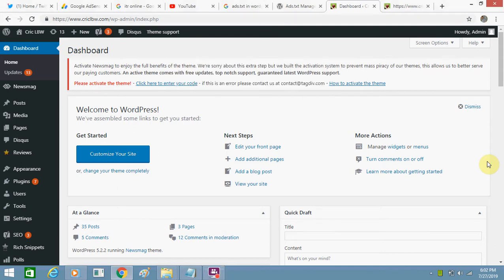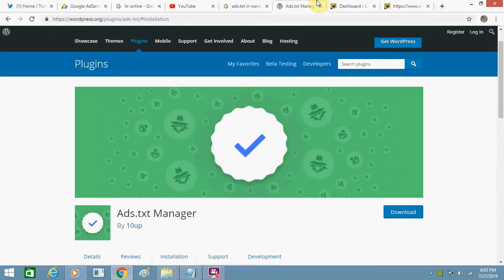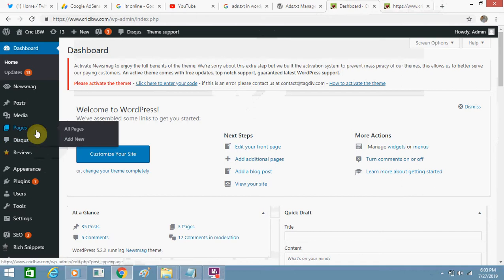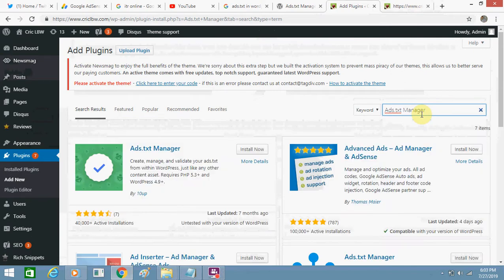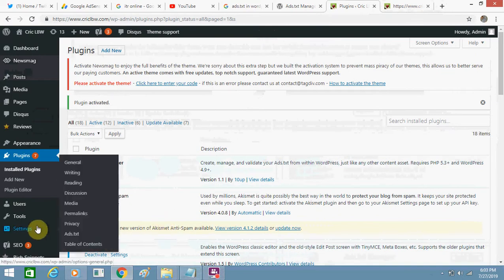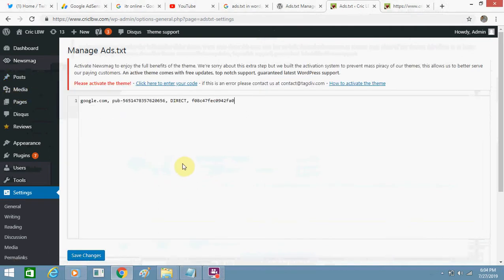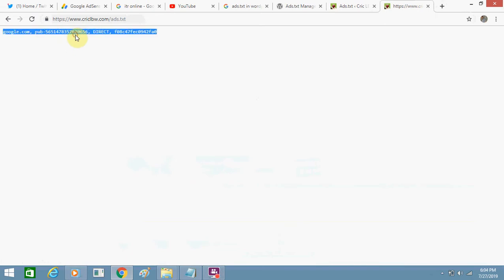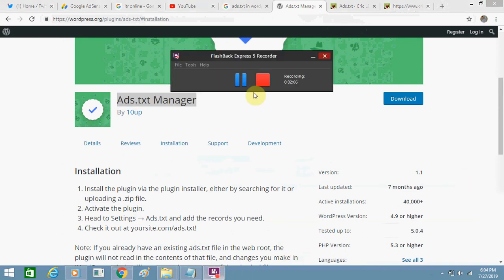How To Add Ads txt Code To WordPress Website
If you have downloaded Ads.txt file from Google AdSense account, you can use its code and include it to Ads.txt Plug-in. I have just shown how you can do it and make it done conveniently.